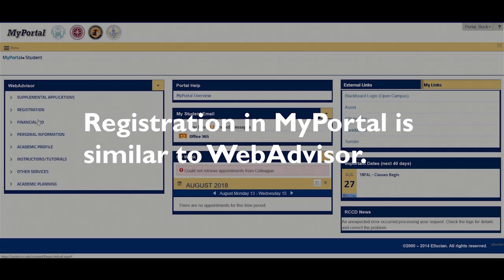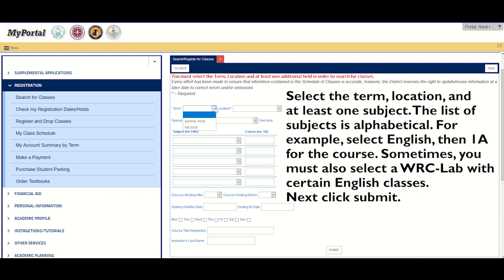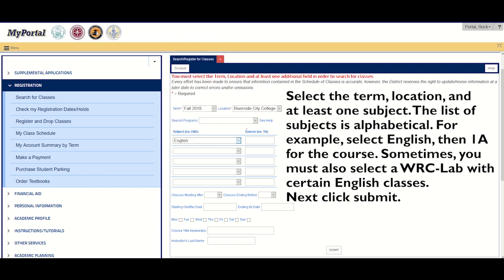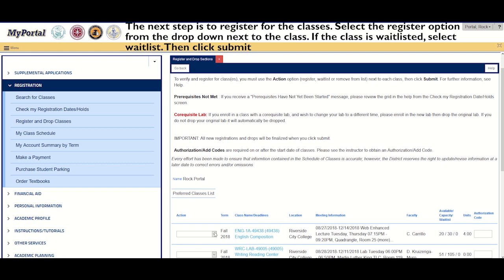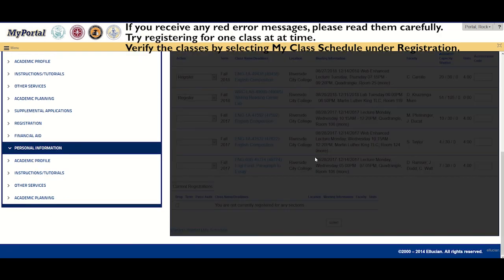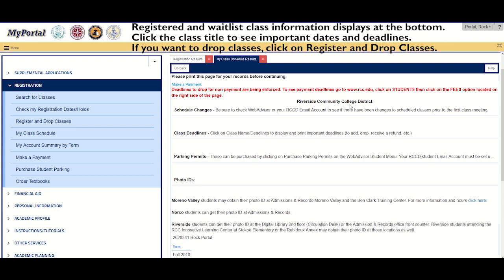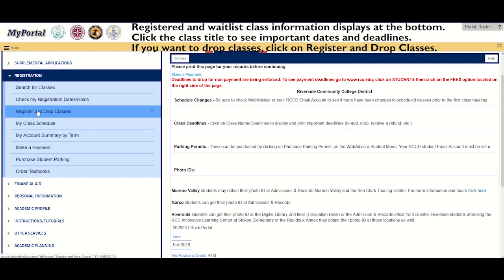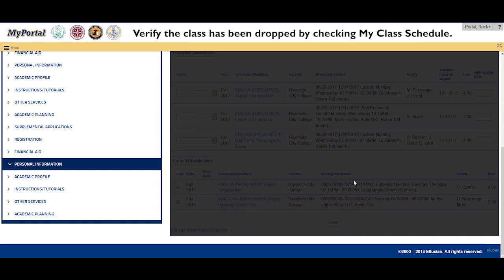RCC MyPortal Registration Tutorial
Tutorial on registration with Riverside City College using MyPortal.